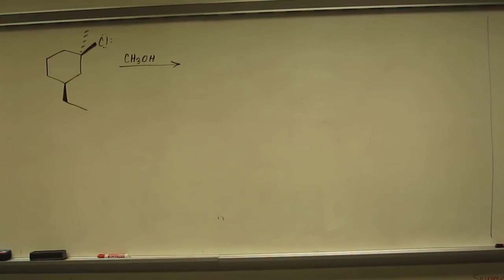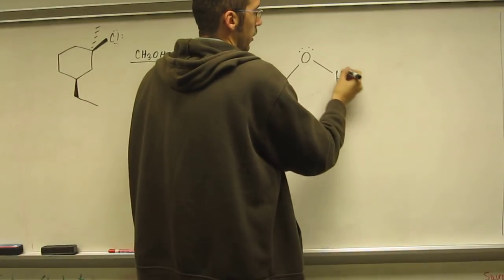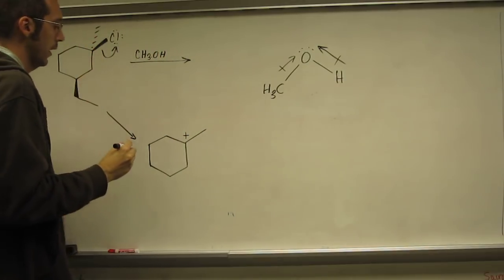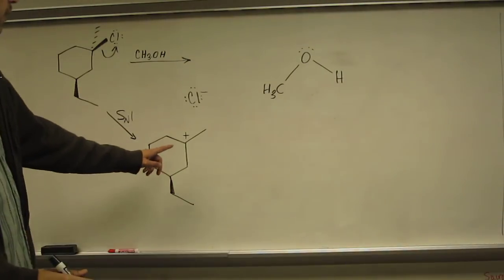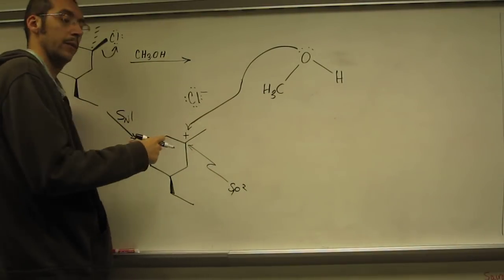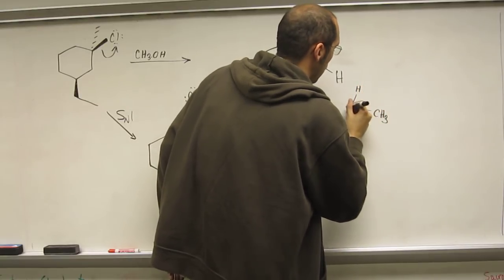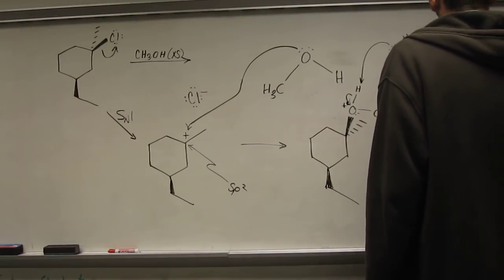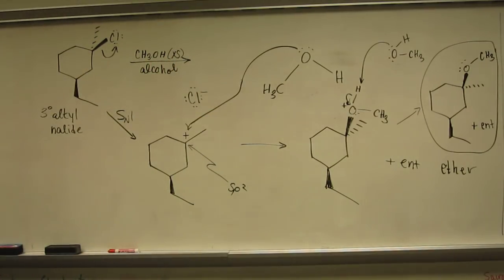Organic Mechanisms - SN1 Reaction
Tertiary Alkyl Halide to Ether - Solvolysis Methanol 002